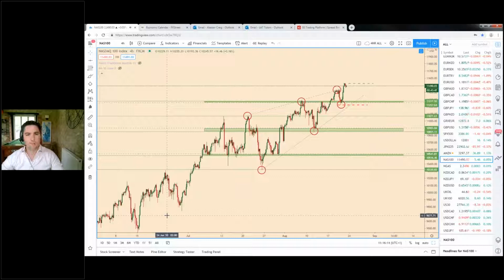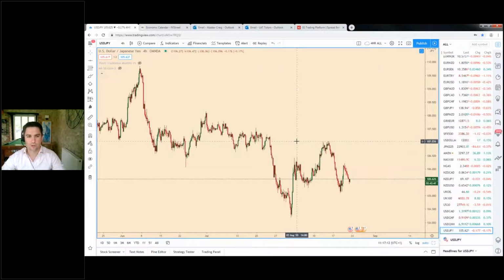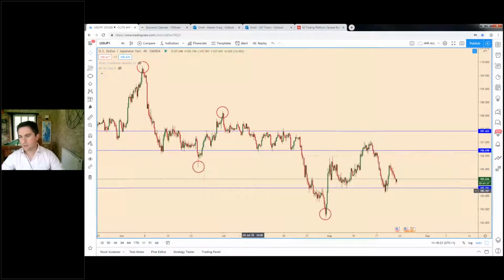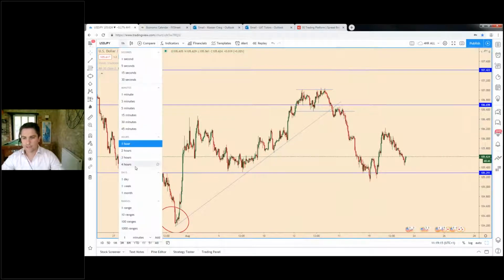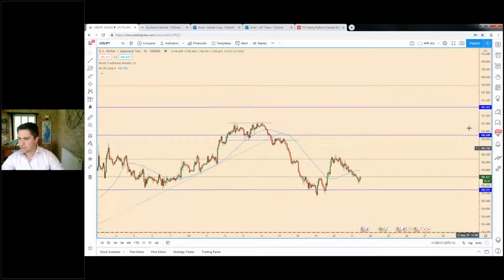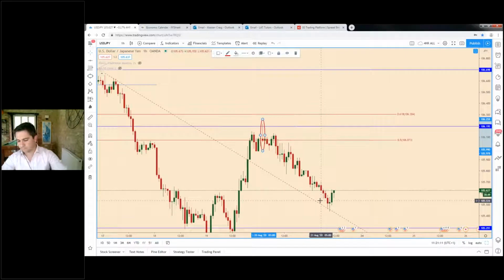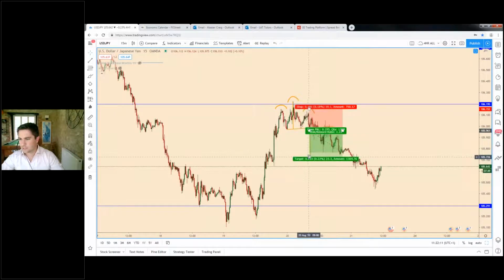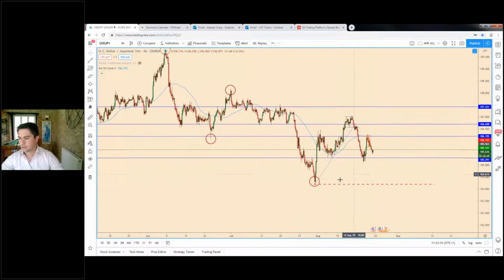WeeklyMarketInsight: August 21, 2020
Tech continues to outperform as USDJPY allows us to capitalise on Dollar weakness

Visit Us:
Level 2, 30 Holborn,
Buchanan House, London,
EC1N 2HR